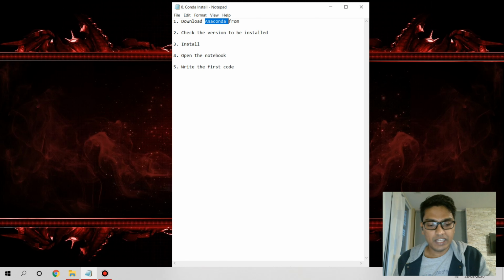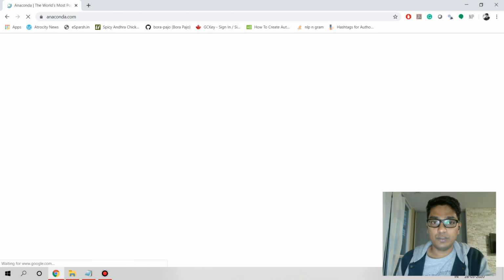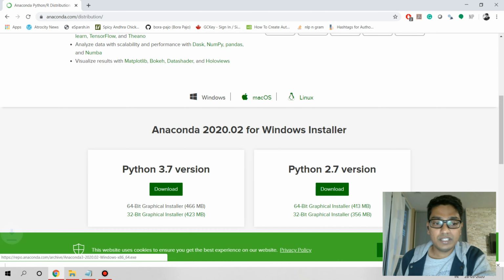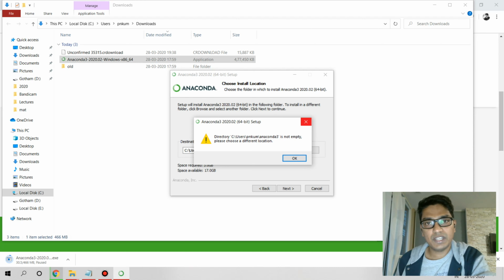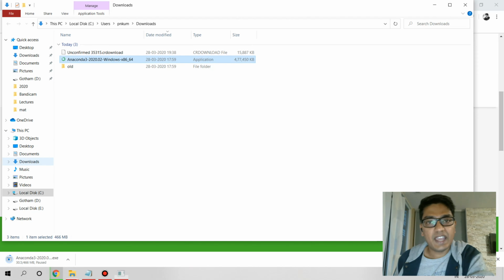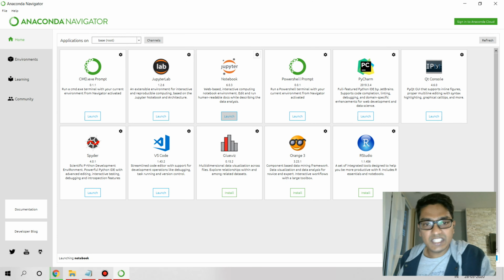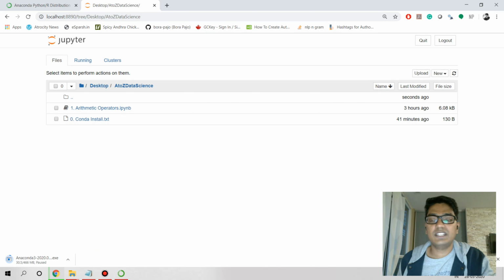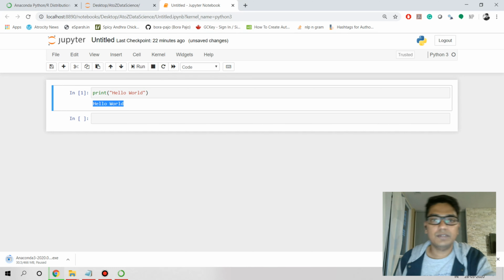Class 0 : Installing Anaconda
In the class we will learn to install Anaconda and learn the basic on how to use it.